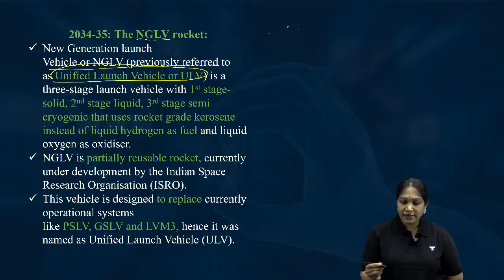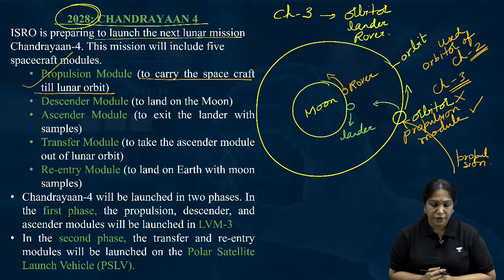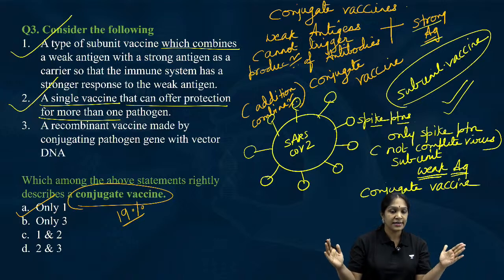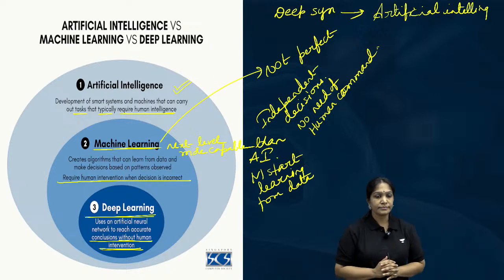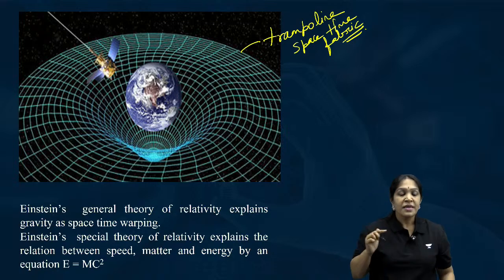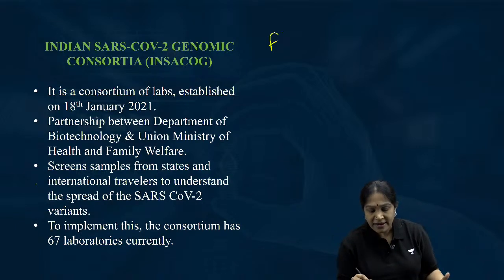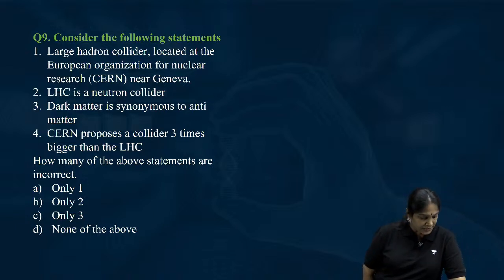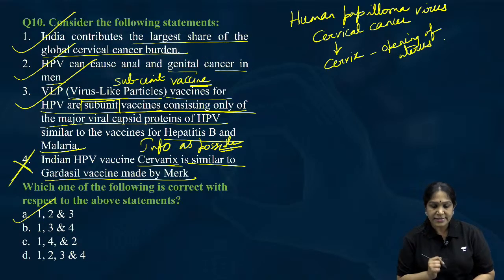Conquer Prelims 2024 | Science & Technology - 3 by Hima Bindu | UPSC Current Affairs Crash Course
1. 🌟15 Months PLUS Subscription at Just Rs.29,999/-🤩
Hurry! Offer Ends on May 25

2. Free LIVE workshop on What next after class 12? Explore IAS/IPS as a career option, by Sarmad Sir."📝📝⛳Register Now
📍 Hurry, limited slots available! Register Now.

Unacademy IAS English is launching "Conquer Prelims 2024"  Current Affairs Crash Course for UPSC Prelims 2024. This is our flagship initiative covering the most important current affairs topics relevant for the UPSC Prelims 2024 through MCQ-based discussions. The course is meticulously designed to cover the Current Affairs of the last 18 months and key topics relevant for UPSC Civil Services Prelims from 2023-24.

For complete revision of 18 months of Current Affairs in 31 days, attend these daily LIVE lectures by India's leading IAS educators. This lecture will cover important current affairs topics and concepts from Science & Technology that were in news over the last one and a half years, relevant for IAS Prelims 2024.

The UPSC Civil Services Preliminary exam will be conducted on 16th June, 2024. With UPSC Prelims right around the corner, this is the time to gear up and revise all the important and much-expected questions in Science & Technology Watch this video for a comprehensive revision of Science & Technology based topics for UPSC prelims through MCQ based discussion.

1️⃣. 📢📢 Triumph Batch (English) Batch for CSE 2025

2️⃣. 📌📌UCAN - Unacademy’s Current Affairs Navigator: A Comprehensive Current Affairs Course

3️⃣.

5️⃣. Crack the UPSC CSE in a single attempt! Get personalized guidance with our one-on-one counselling sessions.